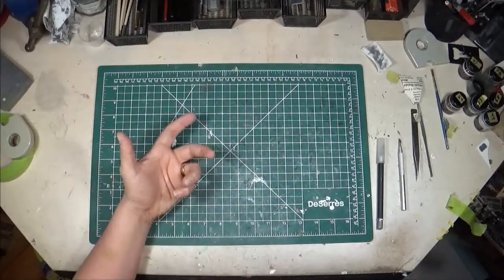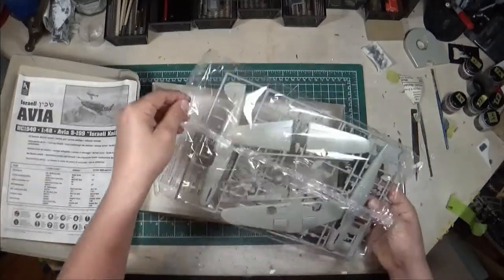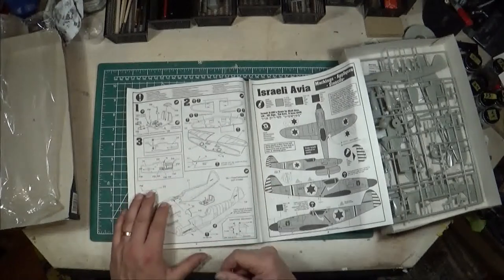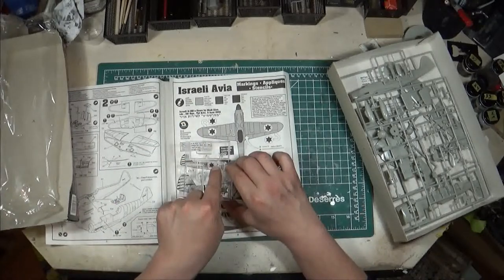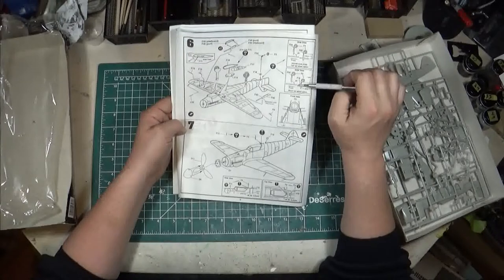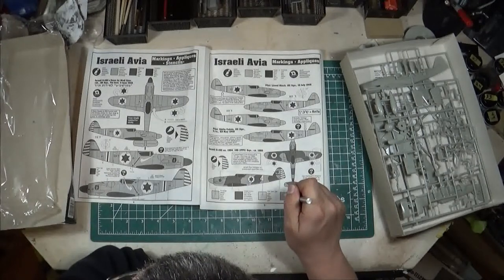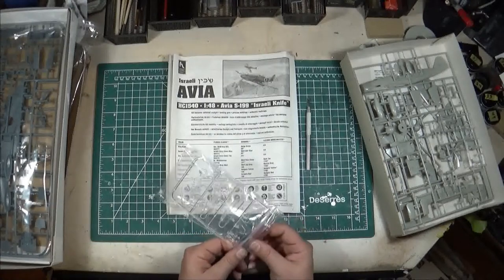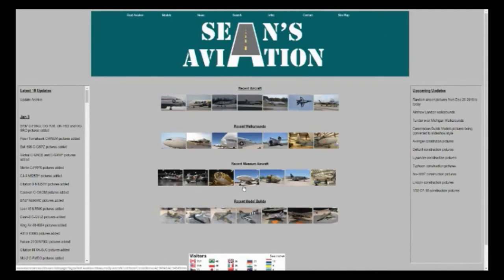Product Review: 1/48 Hobbycraft Avia S-199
This is a product review for the 1/48 Hobbycraft Avia S-199.

Video chapters:
0:00 -Intro
00:19 - kit
06:00 -  instructions
18:12 - Decals

SA163-PR015